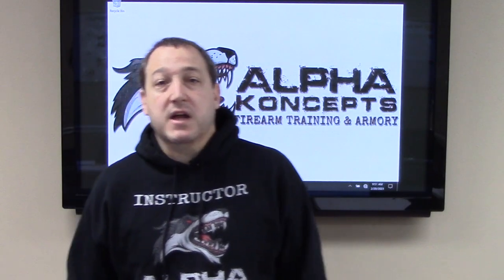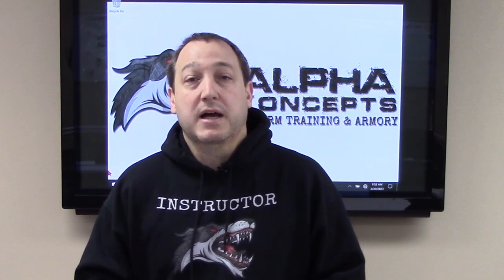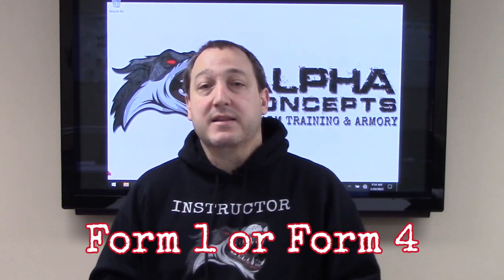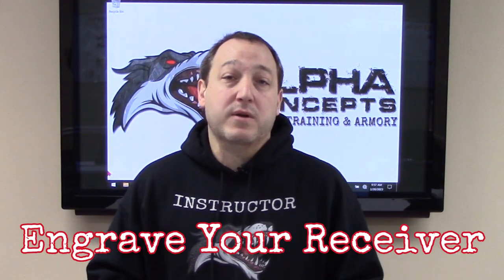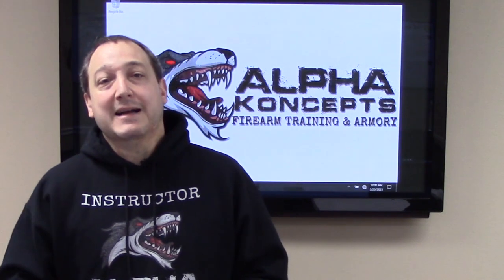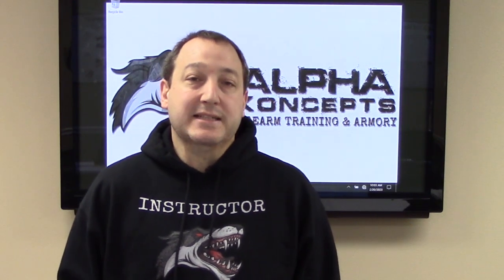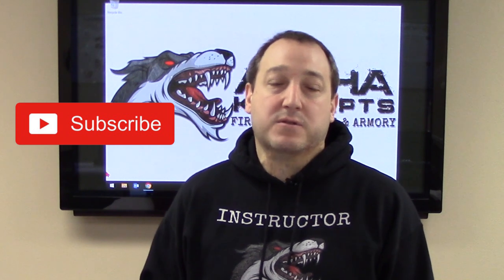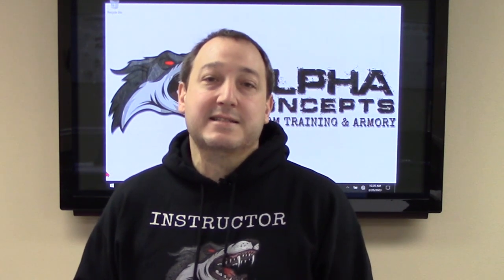How to Own a Short Barrel Rifle in Illinois - [UPDATED 2023] - The steps to buying or building a SBR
Owning a Short Barrel Rifle is very heavily regulated both by the ATF and the Illinois Government. In this video we'll walk you through exactly how to build or buy a SBR in Illinois. Also, we must discuss how the new Illinois AWB affects SBR ownership.